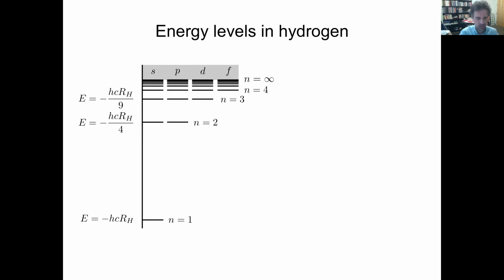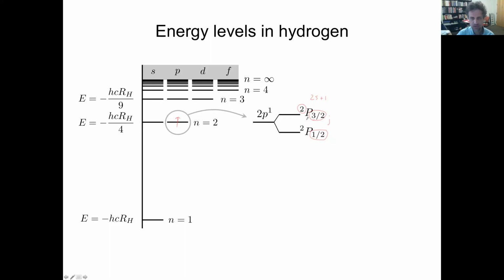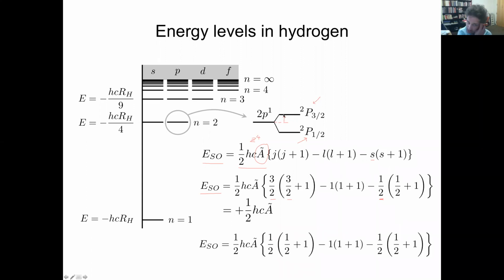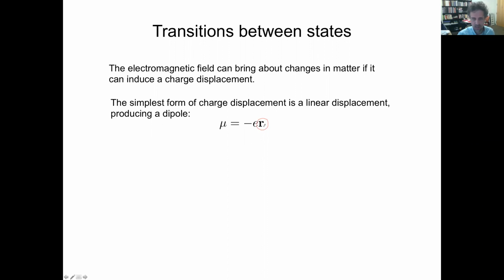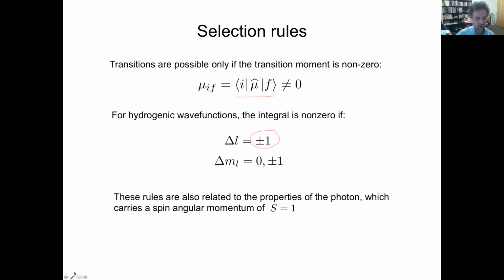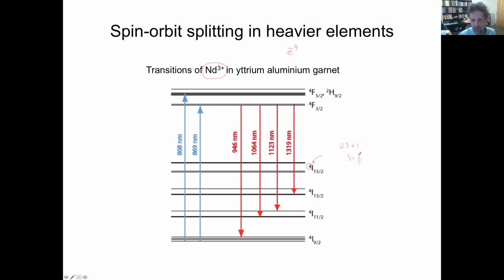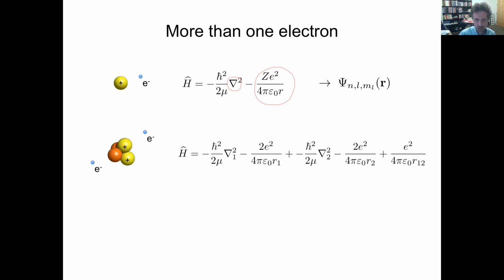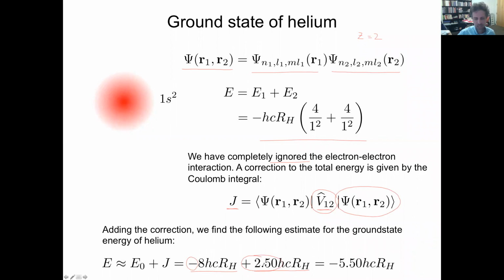Chem 132B | Lecture 15 | Dr. Eric Potma